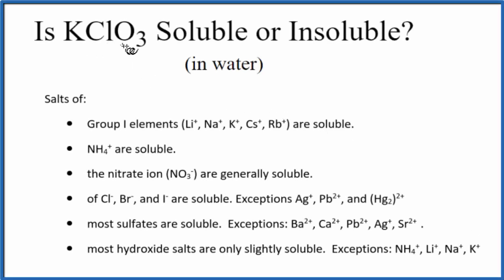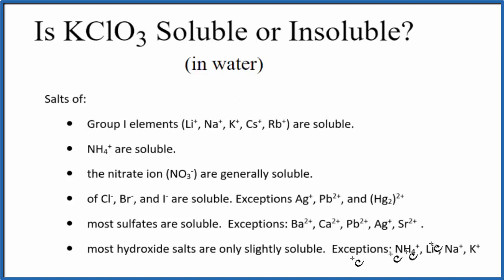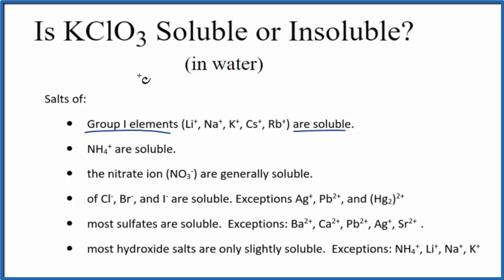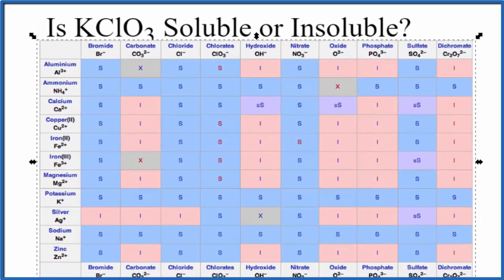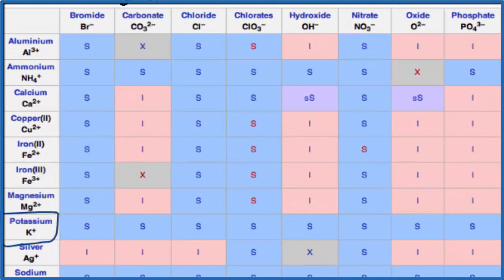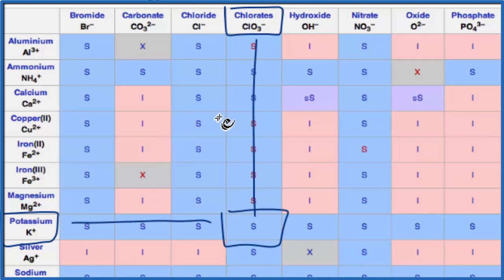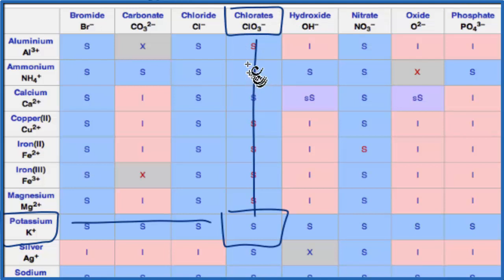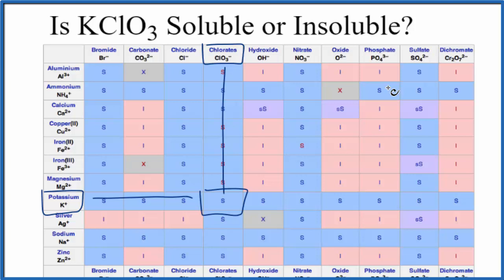Is KClO3 Soluble or Insoluble in Water?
Is KClO3 (Potassium chlorate) soluble or insoluble in water ? The answer is that it is soluble in water. It is an ionic compound which readily dissociates into its ions in water.

We can also look a Solubility Table On the solubility table we can see that KClO3 (Potassium chlorate ) is soluble in water.

Solubility Resources:

We could also just get some KClO3 and see if it dissolves in water, that would also tell us if it is soluble or insoluble.

While we could look at the solubility constant, called the Ksp, for KClO3 it usually isn’t used as KClO3 is a highly soluble compound. KsP is more appropriate for slightly soluble and insoluble compounds.